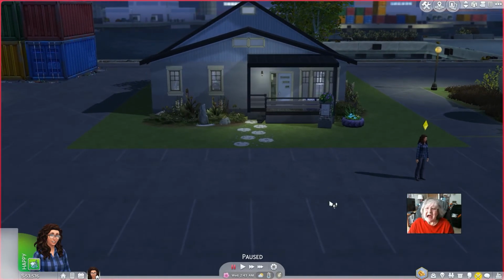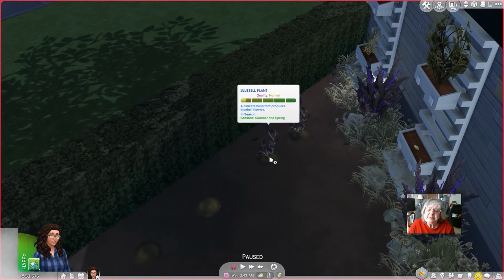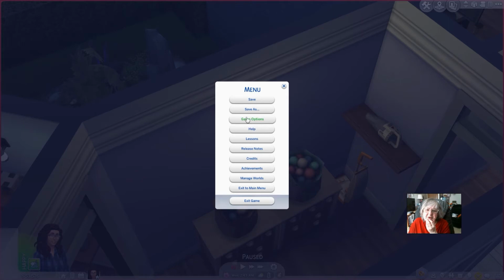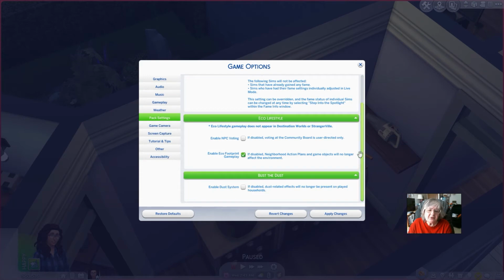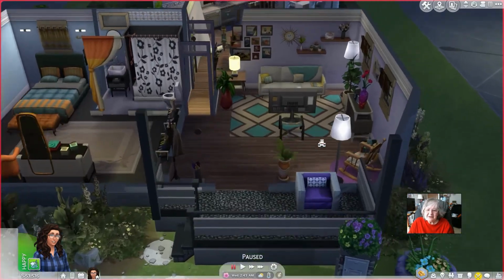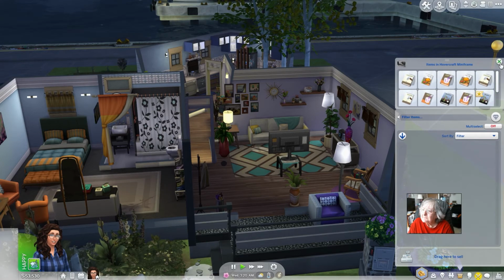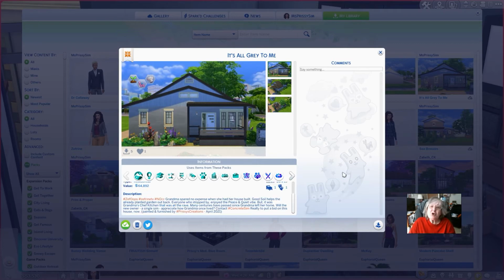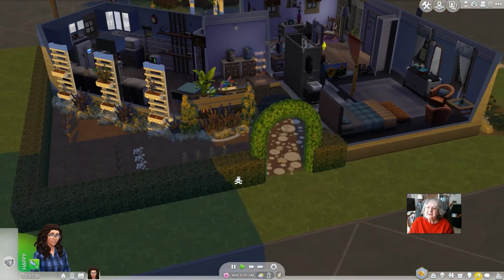Rags to Riches Eco Style - featuring Prissy!! -- Episode 8 -- The Sims 4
**toots horn -- fanfare begins**

PRISSY NOW HAS A *FULLY FURNISHED* ... GORGEOUS ... HOUSE!!   :-D

Without realizing it, Prissy DID have enough money to BUY this house!! (doh!) I thought things were gonna be a little easier, *until* I noticed that a few rocks and grass were "in the way". (it got fixed off camera)

Here is the link to the house!

On the Sims 4 gallery. ID is - MsPrissySim